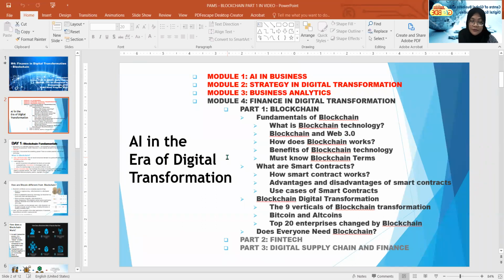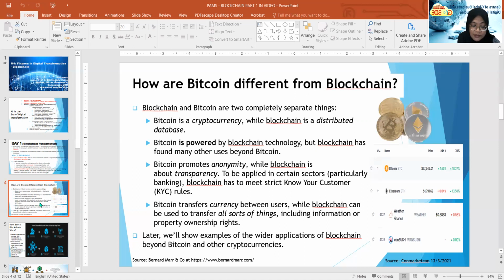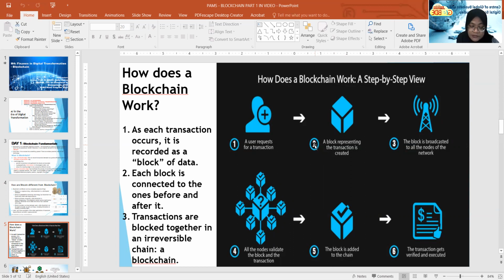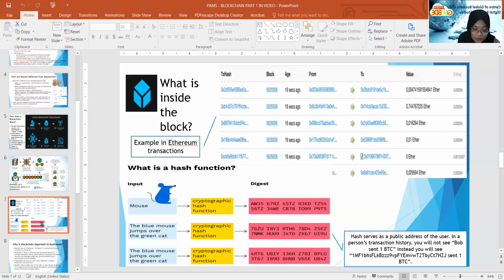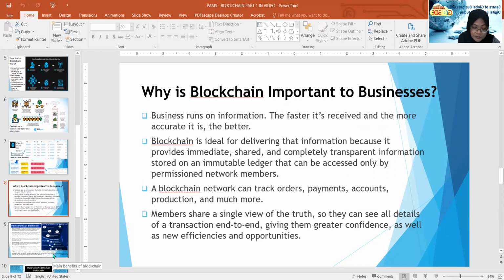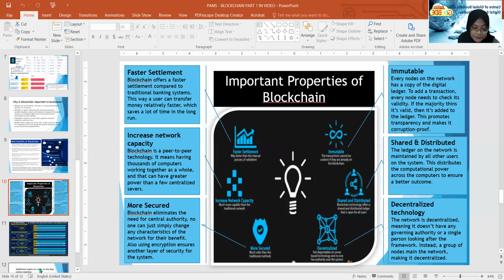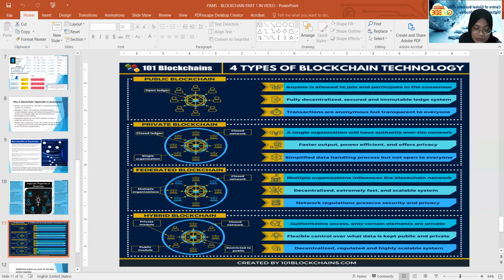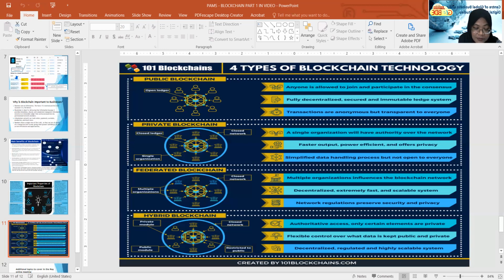PAMS BLOCKCHAIN PART 1